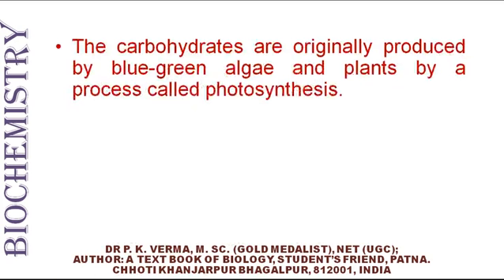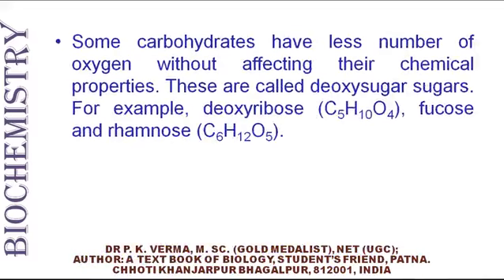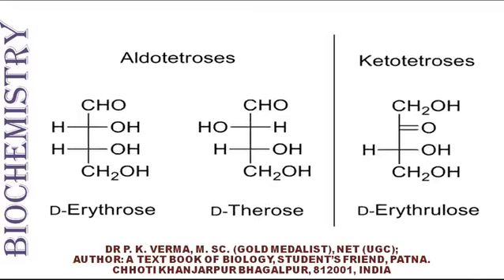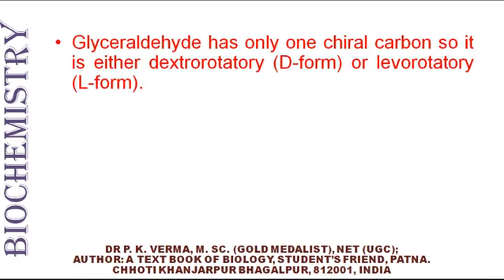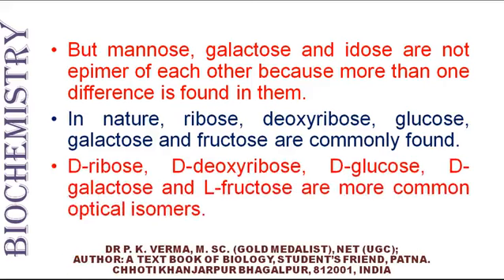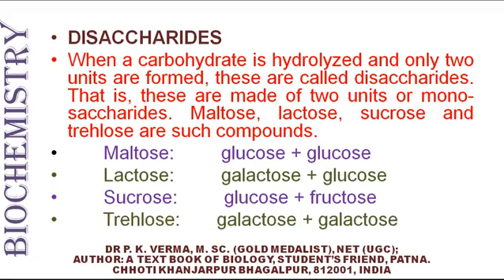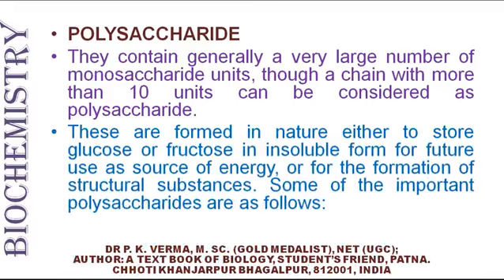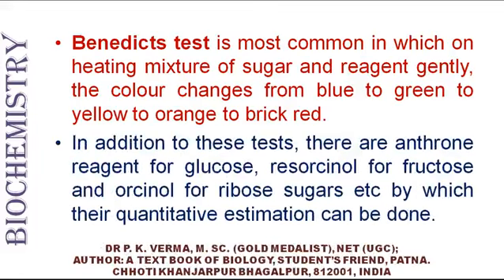Carbohydrates; structure & classification